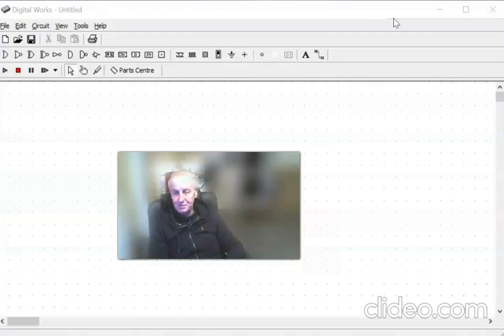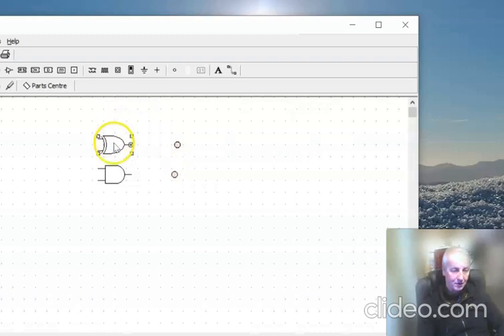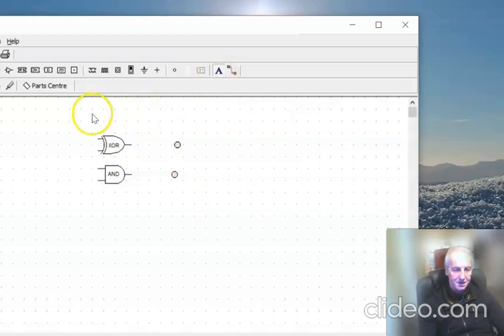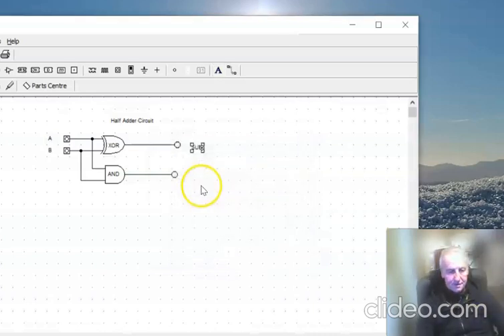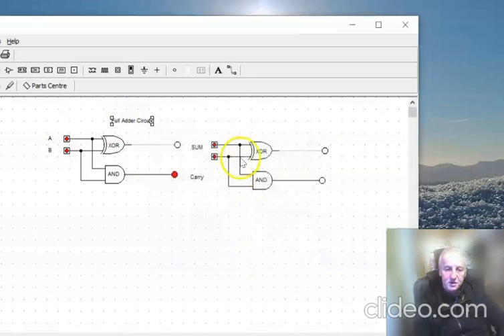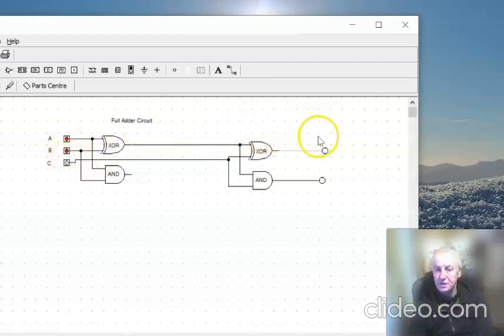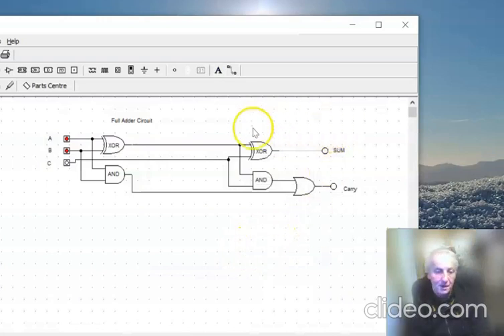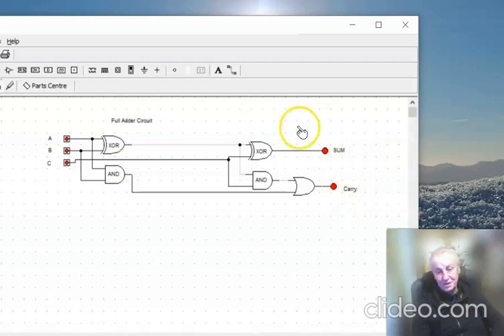Half Adders And Full Adders In Computer Science - Tutor Brian | Telios Tutors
Qualified Teacher and Computer Science Tutor, Brian, shares with us a short demo tutorial on Half Adders and Full Adders. Interested in working with Brian?